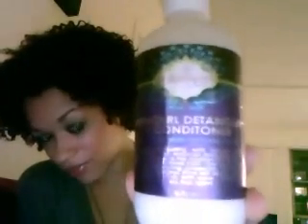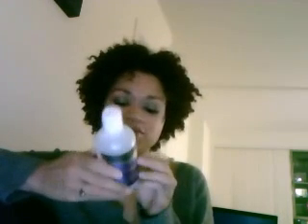Donna Marie Miracurl Detangler & Conditioner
These are the ingreds posted on Good Hair Mart:

Ingredients: Aloe barbadensis (Organic Aloe) Juice, Behentrimonium Methosulfate, Cetearyl Alcohol, Linum Usitatissimum (Flaxseed) extract), Cocos Nucifera (coconut) cream, horsetail extract, citric acid, silver citrate, potassium sorbate and fragrance.

However, my bottle does not say there is linseed extract in the condish, but cetyl alcohol instead. Sad panda. I think I'm going to get some more Dream Curling Creme and Super Buttercreme.

UPDATE: I was emailed by Donna Marie regarding the ingredients, and the list on GHM is from a year ago. The ingredients I read in my video are correct, which are:

Organic Aloe Juice, Behentrimonium Methosulfate, Cetearyl Alcohol, guar gum, coconut cream, lavender extract, rosemary extract, horsetail extract, citric acid, silver citrate, potassium sorbate and fragrance.